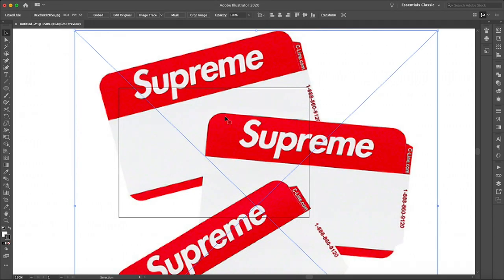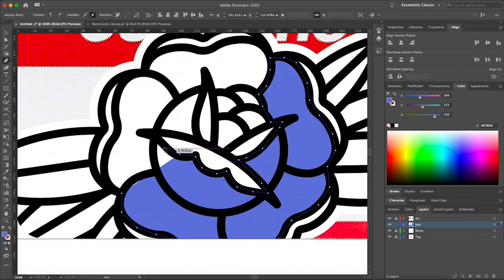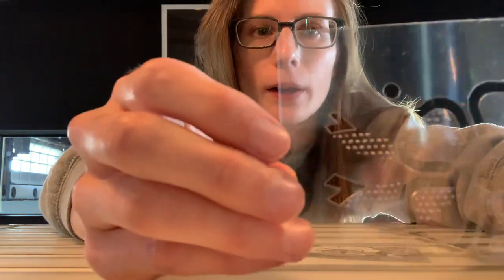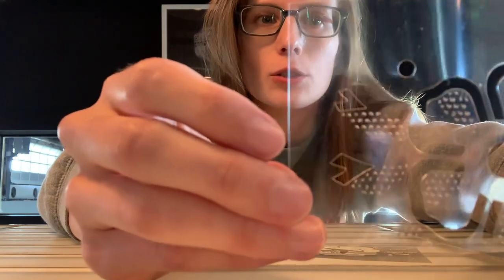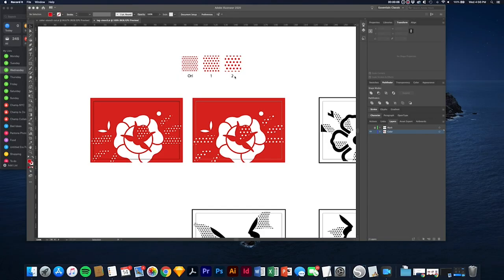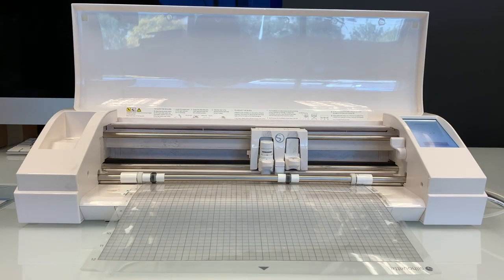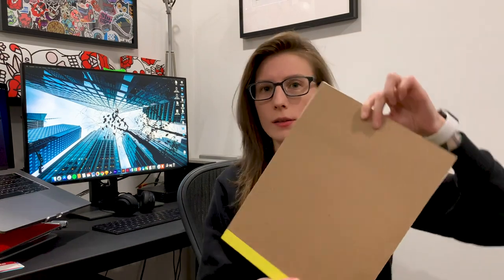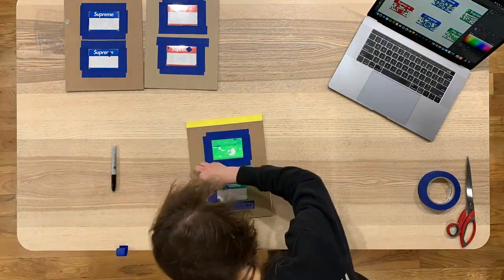Spray Painting Supreme Tags - Stencil Art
Full start to finish process using spray paint and stencils on Supreme tags. Created for Invasion Toy's charity event.

TOOLS:
Montana GOLD Spray Paint
Montana Acrylic Markers
Silhouette Cameo 3
12x12” Mylar